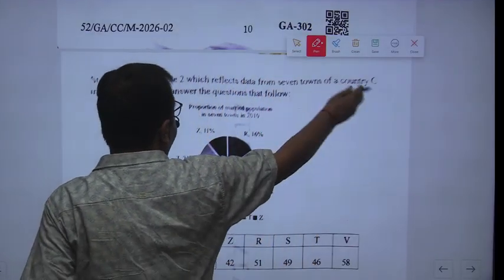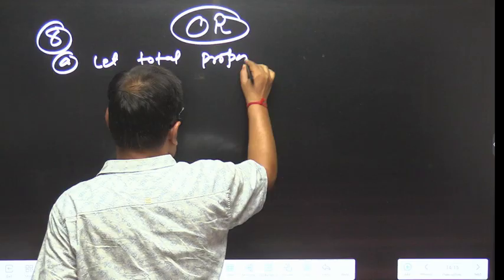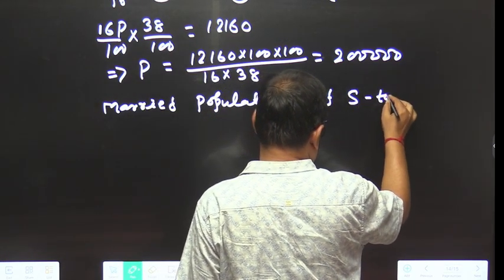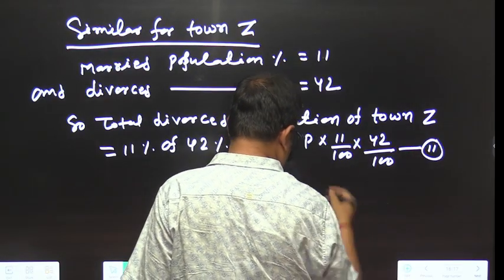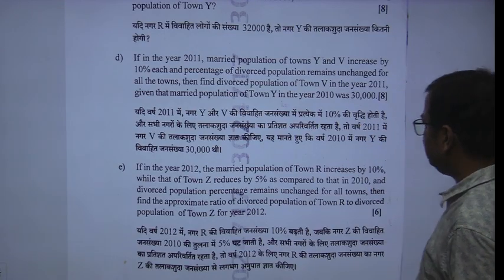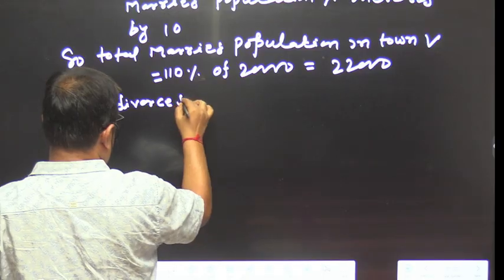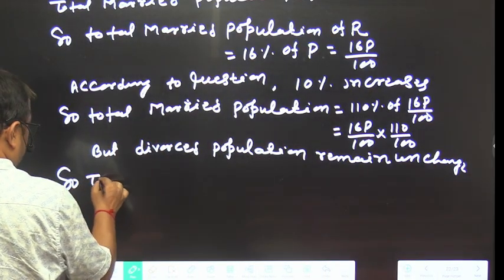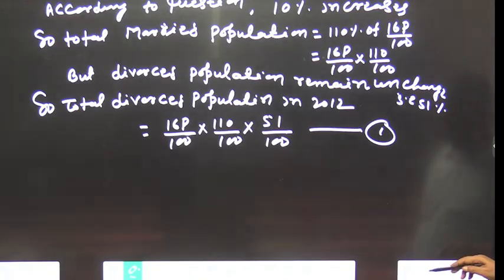BPSC 71main exam ENGLISH MEDIUM BY Dr L K JHA Q NO 8 2026 Bpsc main 71 Di DI bpsc Di